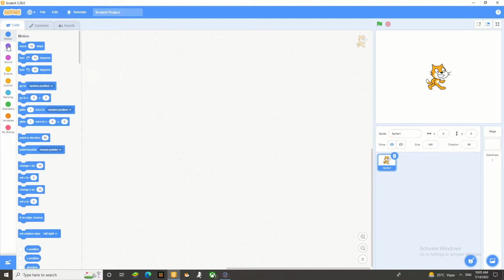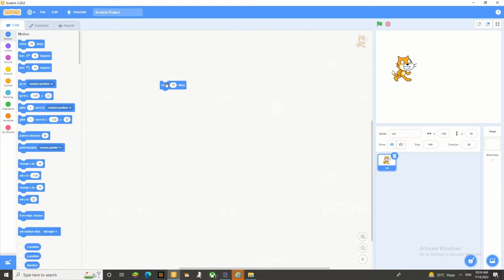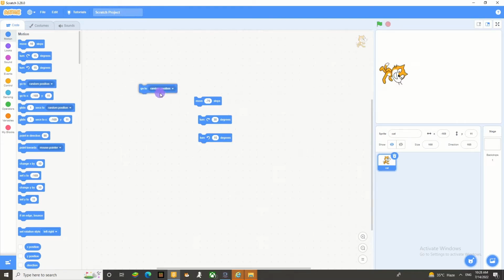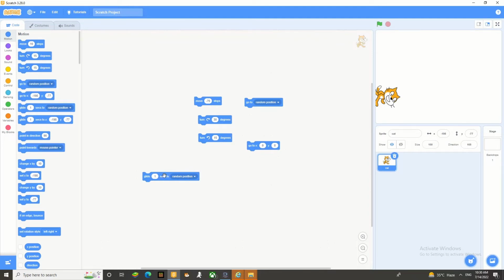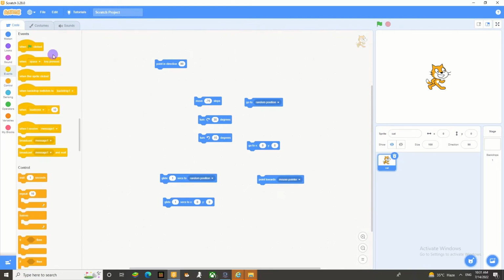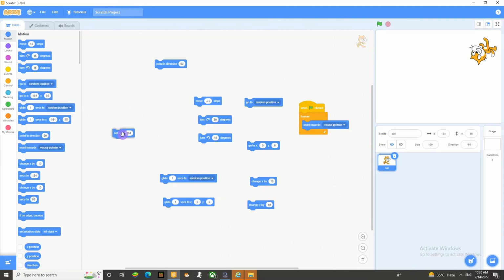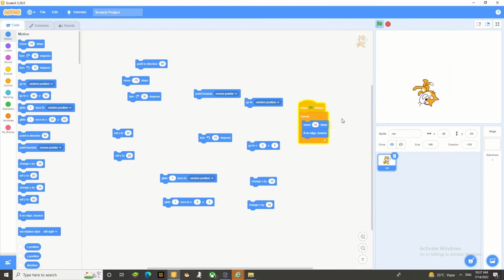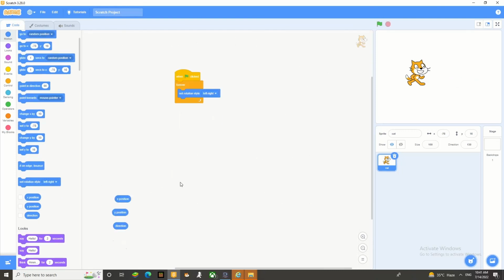motion in scratch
motion in scartch#introduction to sratch programming#kids programming#scratch programming#summer camp#summer activity#scratch programming
learn scratch in hindi

to create minecraft game in scratch 3.0
minecraft in scratch

5 programming#icse computer class 5#computer class 5#coding for kids#change background in scratch#scratchprogramming scratchprogramming scratchedstories scratchjr learn scratch#kids programming#progarmming for kids#programming enjoy programming#how to change costume in scratch#costume in scratch#kids coding#motion in scratch#kids programming#start programming